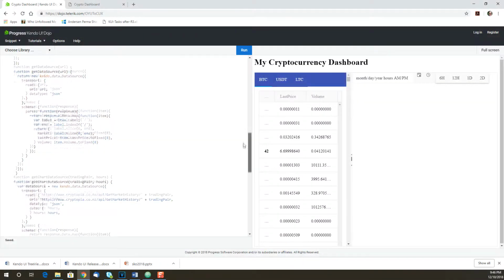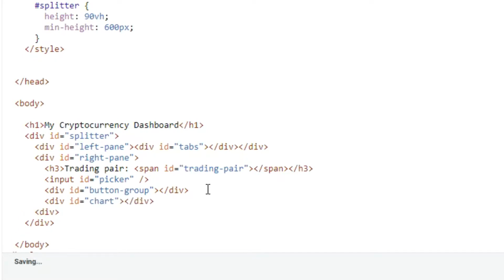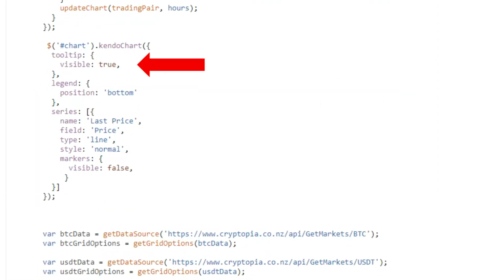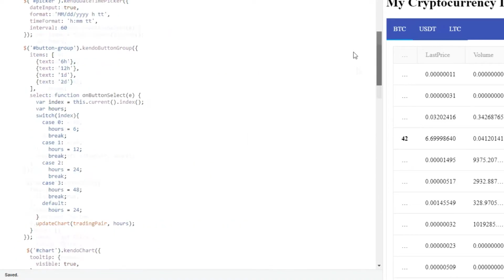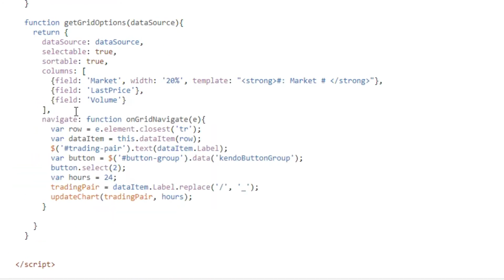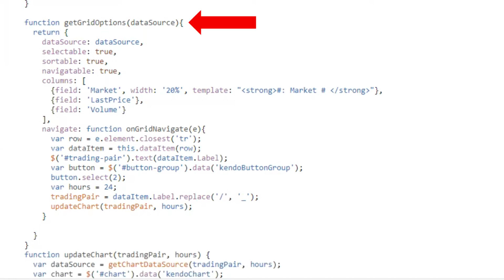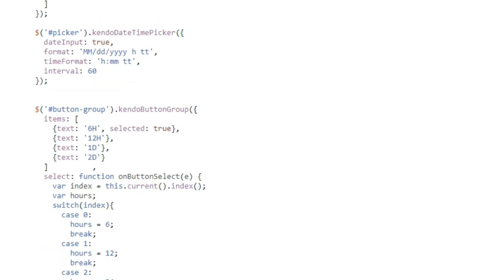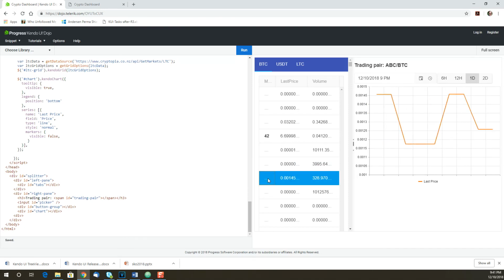Build a Cryptocurrency Dashboard with Kendo UI - Part 5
Build a Cryptocurrency Dashboard in part 5 of this 6-part tutorial on how to use Kendo UI Next up is the addition of the Kendo UI chart component. We’ll add in the chart and use the previously created Kendo UI datasource component to populate the chart based on the user selections. Kendo UI supports a wide range of charting styles and options and we’ll look at how to use those to display the data we need.